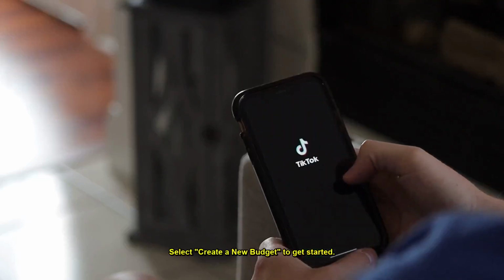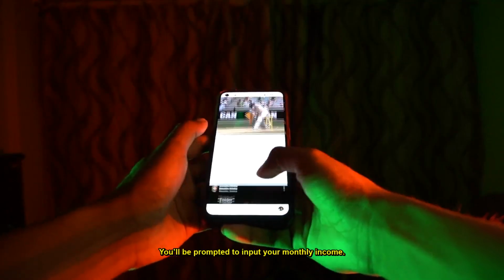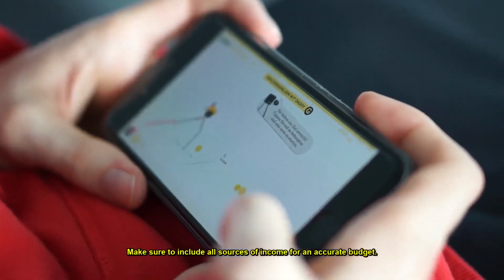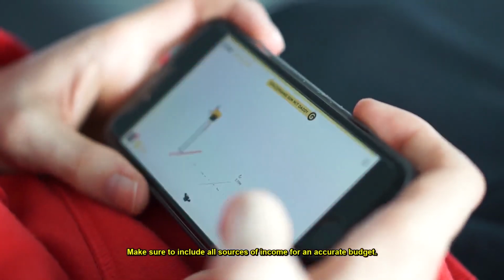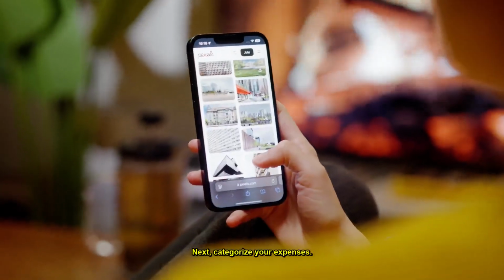How to Budget with SunTrust Bank - Quick Tutorial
In this quick tutorial, learn how to effectively budget your finances with SunTrust Bank! Discover essential tips and tools to help you manage your money, set financial goals, and track your spending. Whether you're saving for a vacation, paying off debt, or planning for future expenses, this video will guide you step-by-step to better financial health.